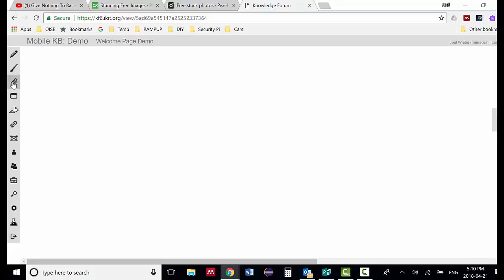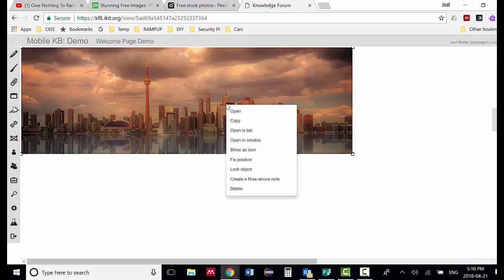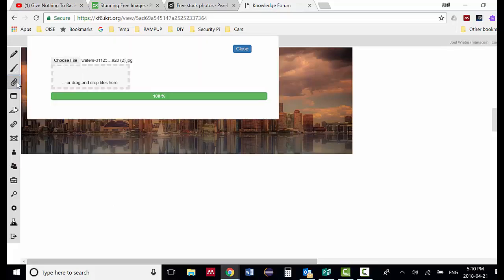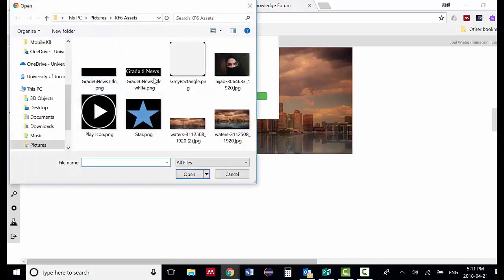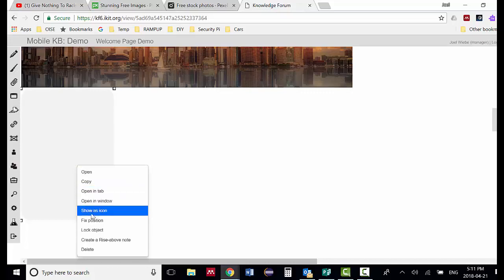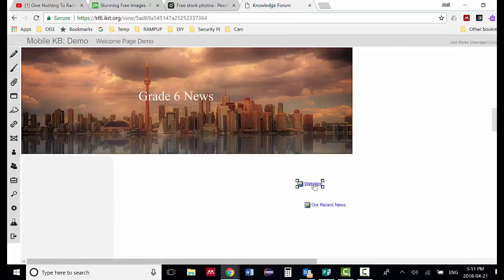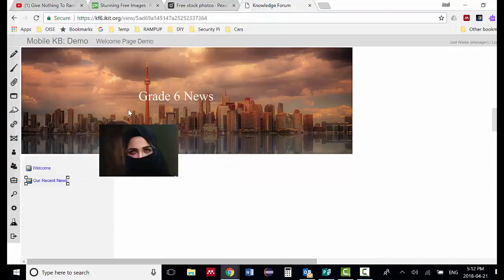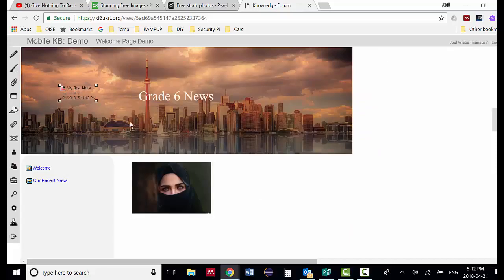Designing a New View